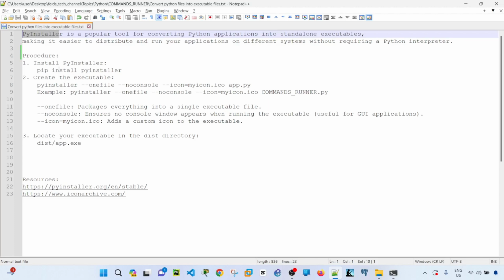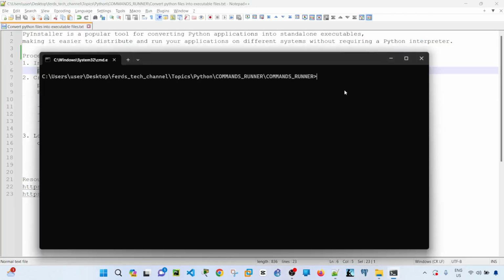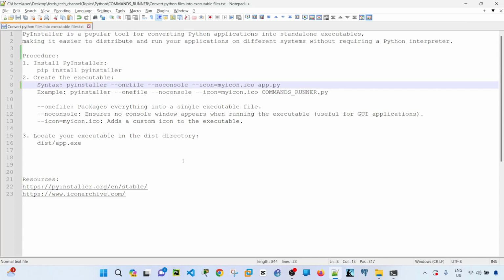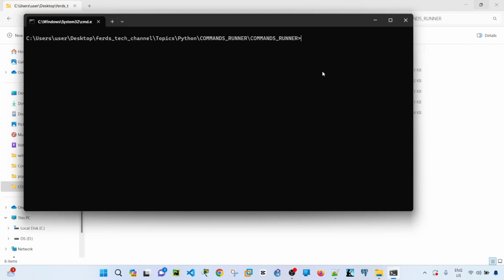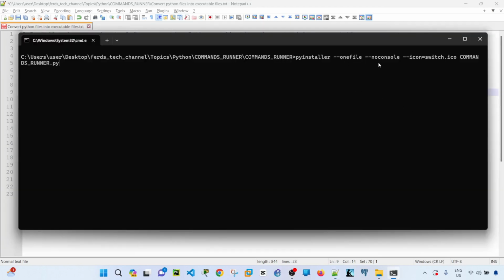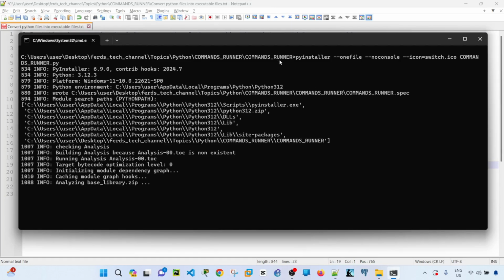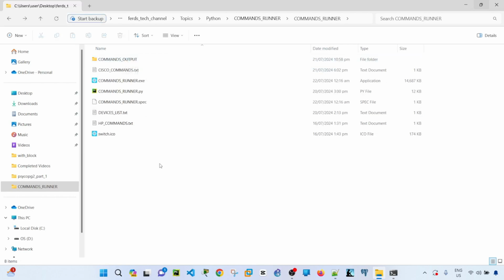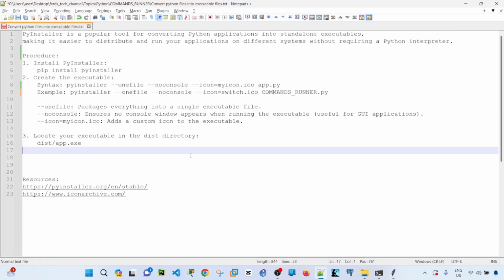Python Tutorial: Convert python file (.py) into .exe l Add custom icon (step by step)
In this video, I will cover how to convert python file (.py) into .exe.

PyInstaller is a popular tool for converting Python applications into standalone executables,
making it easier to distribute and run your applications on different systems without requiring a Python interpreter.

Procedure:
1. Install PyInstaller:
 pip install pyinstaller
2. Create the executable:
 Syntax: pyinstaller --onefile --noconsole --icon=myicon.ico app.py
 Example: pyinstaller --onefile --noconsole --icon=switch.ico COMMANDS_RUNNER.py

 --onefile: Packages everything into a single executable file.
 --noconsole: Ensures no console window appears when running the executable (useful for GUI applications).
 --icon=myicon.ico: Adds a custom icon to the executable.

3. Locate your executable in the dist directory:
 dist/app.exe